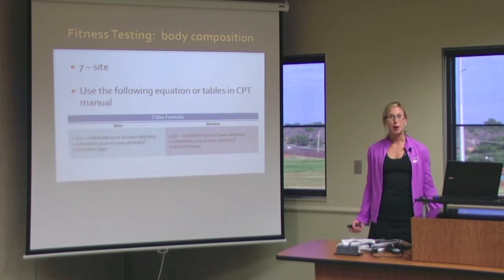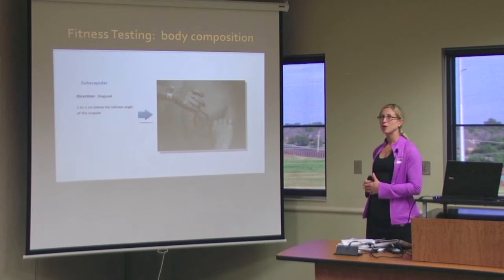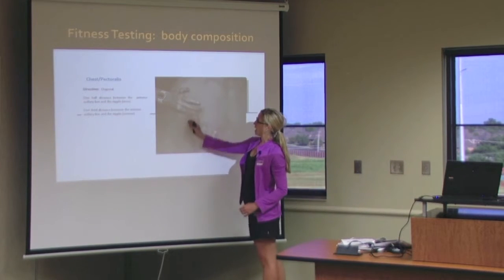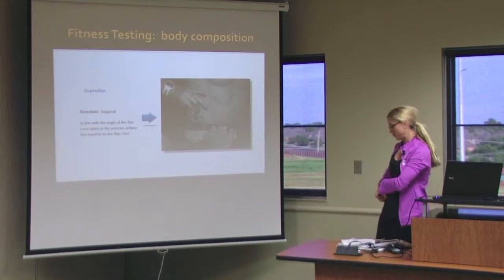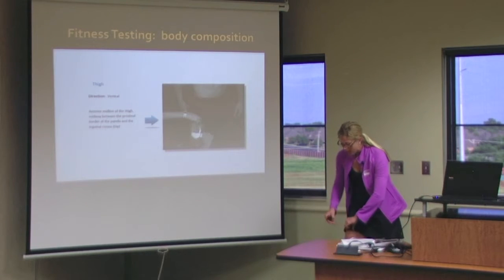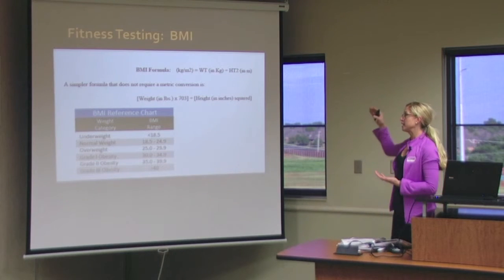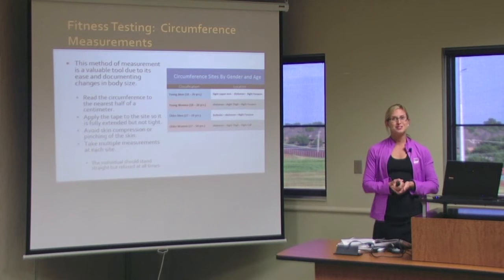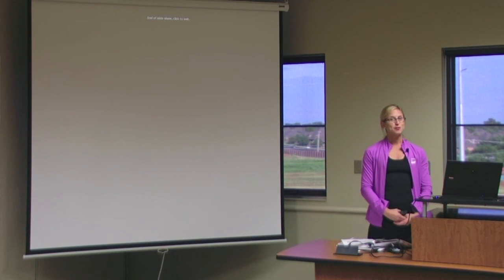NFPA Personal Trainer Certification - Fitness Assessment Testing 24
24 FITNESS ASSESSMENT AND TESTING:
Fitness Testing